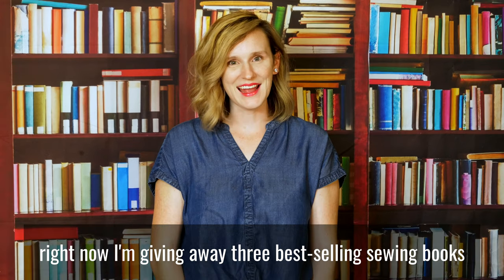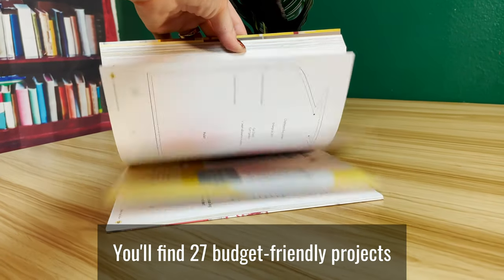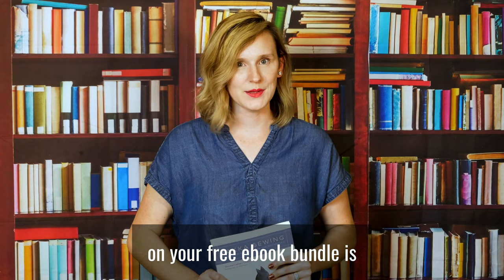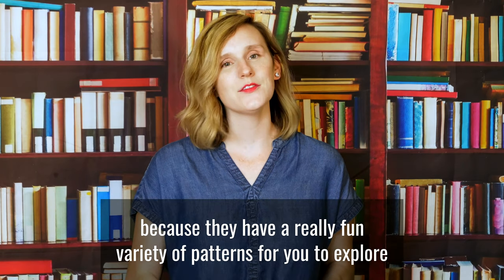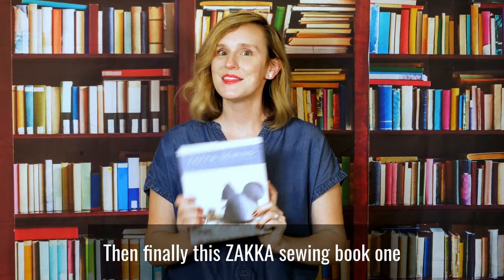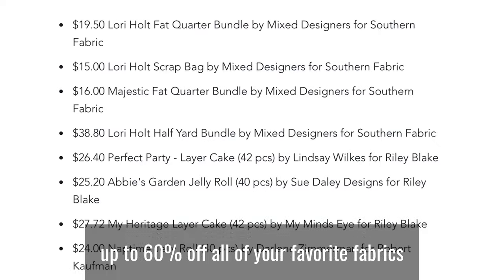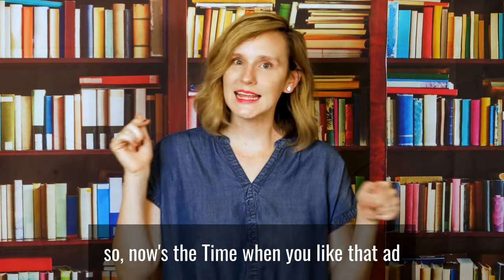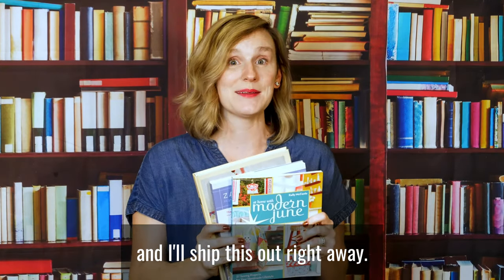Our Sewing Club is Accepting New Members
"Our Sewing Club" is a very exclusive club, we are accepting new members for a limited time.